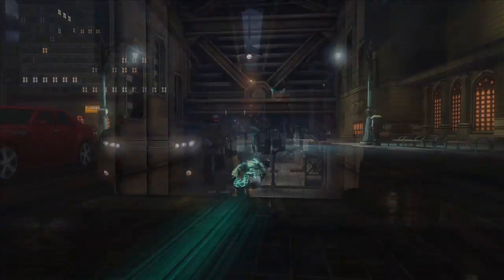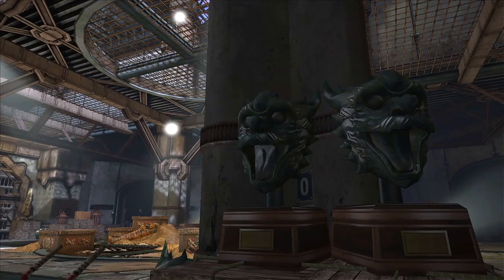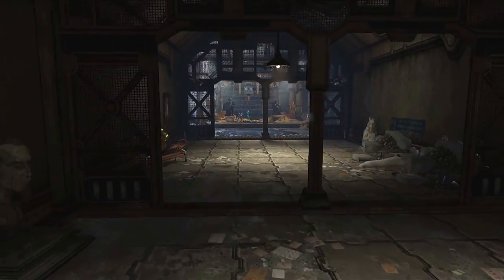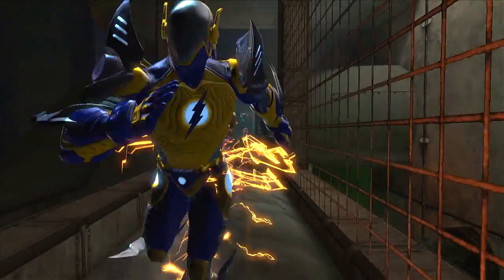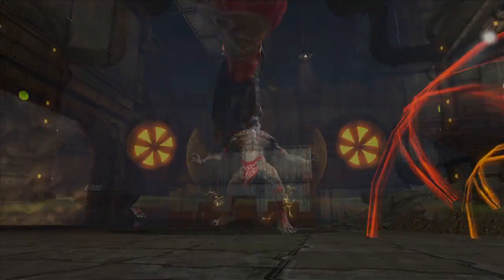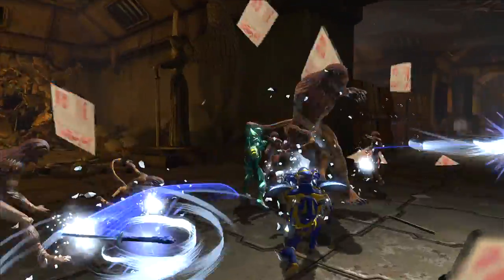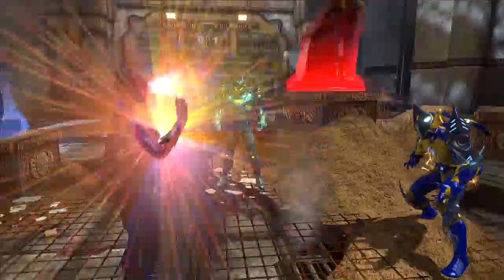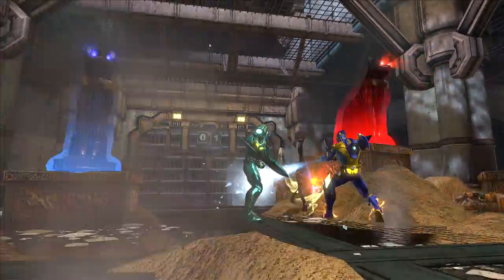Catwoman in DC Universe Online!